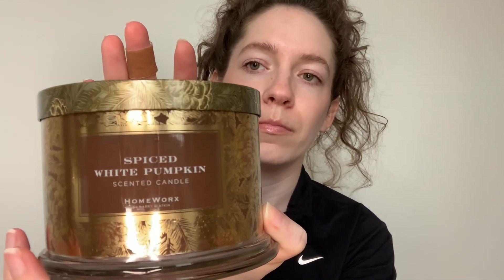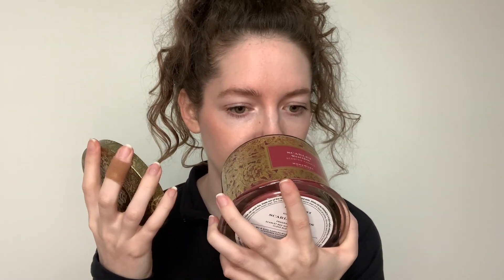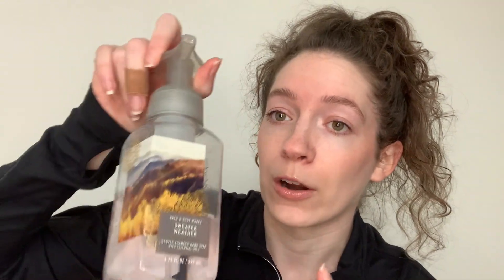FALL HOMEWORX / YANKEE CANDLE / BATH & BODY WORKS HAUL!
Hi!